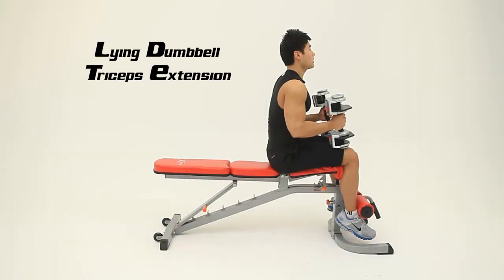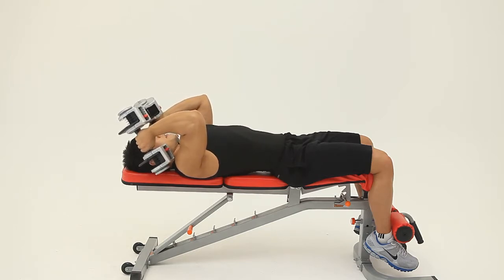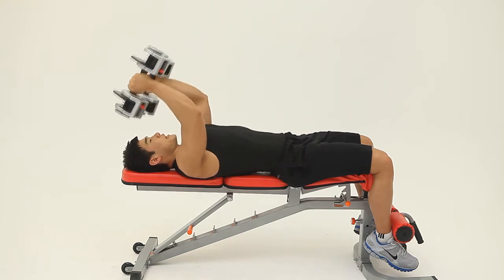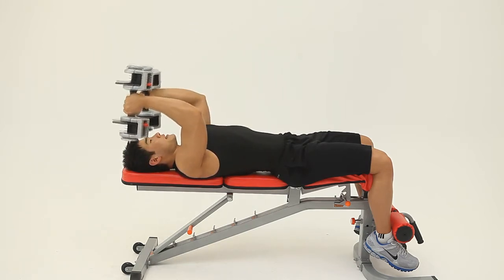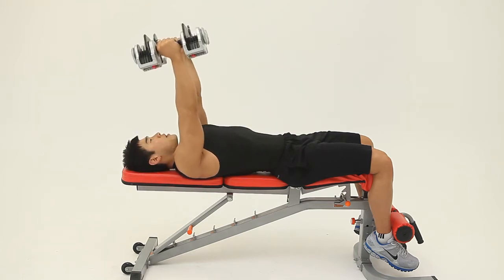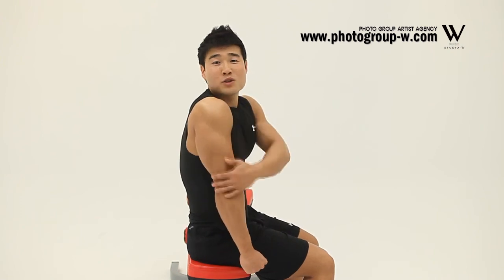Lying Dumbbell Triceps Extension.wmv